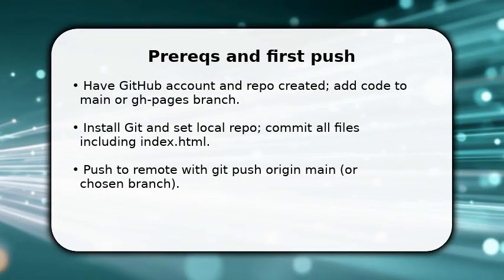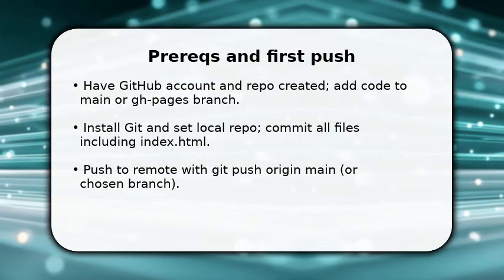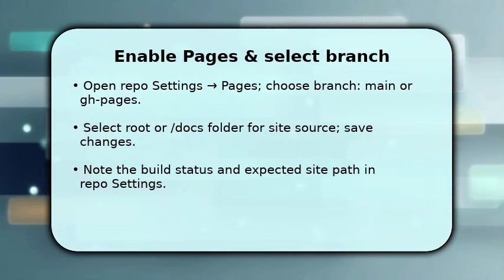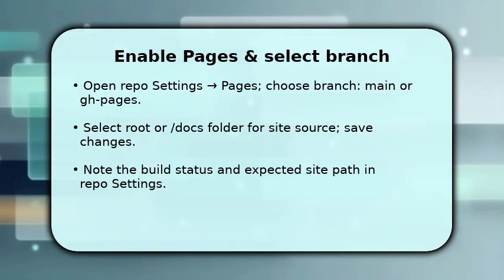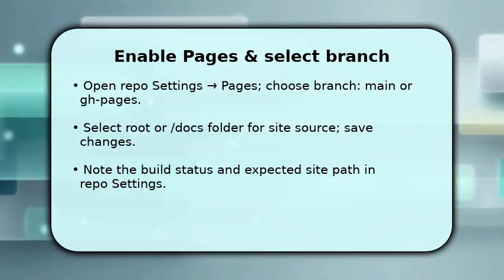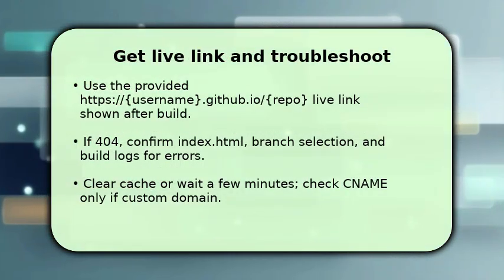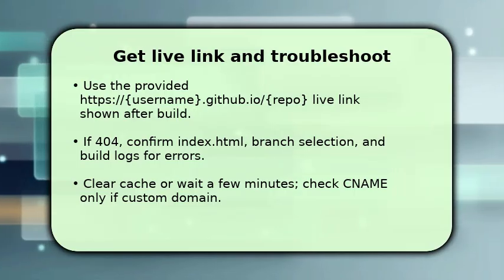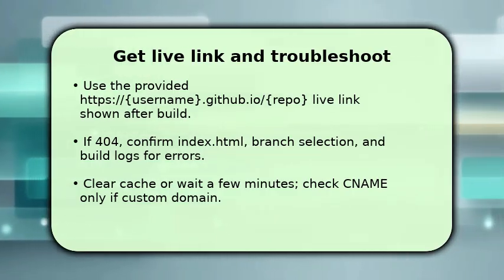How to Get Live Link on Github (only Way)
How to Get Live Link on Github (only Way) | 🔒 Surfshark VPN Deal — Stay private and secure. $1.99/mo + 3 Months Free ▸

Discover the exclusive method to embed live links directly on GitHub. This tutorial guides you through each step, ensuring your project' extranet is interactive and engaging for viewers.

GitHub, live link integration, embedding video, interactive projects, video hosting

.github